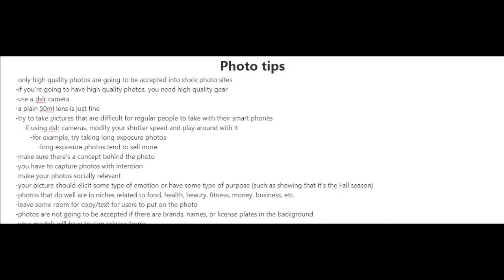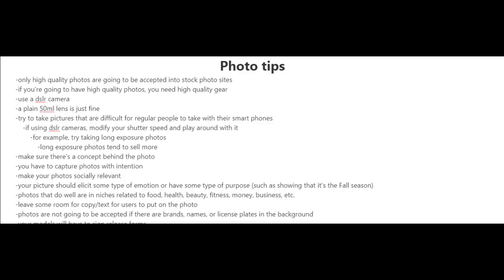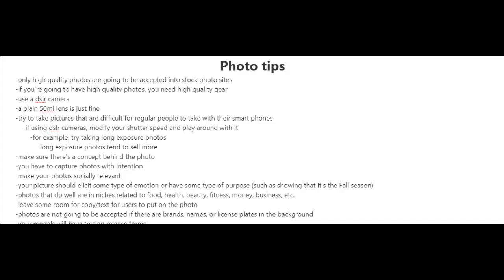How To Sell Your Photos Online & Earn Money Part 1st | Best Ways To Make Money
How To Sell Your Photos Online & Earn Money  Part 1st
Photos

Photos

This video course will guide you regarding if you’re a photographer or have a heap of PLR images, then this video series you’re going to find helpful. It’s basically only a short course, but the information will help you succeed in this process of selling images and photos online for the expansion of your online business.

MRR License
You have unrestricted rights to this video course. The only thing you cannot do is claim
copyright to it.